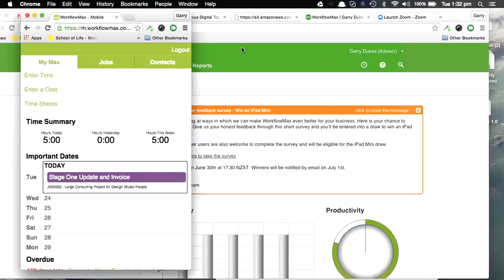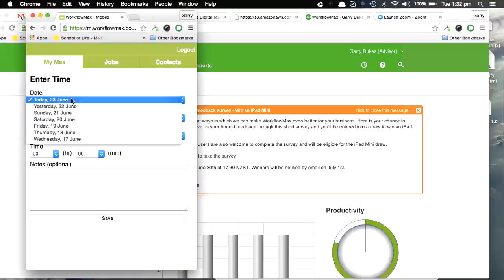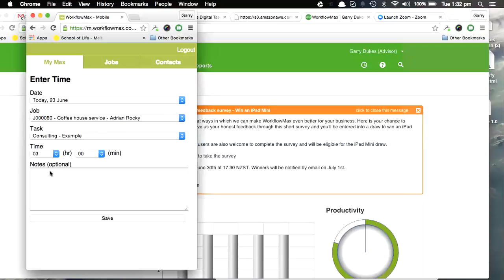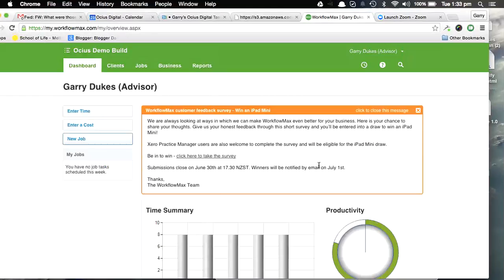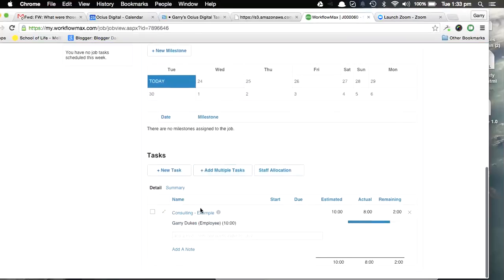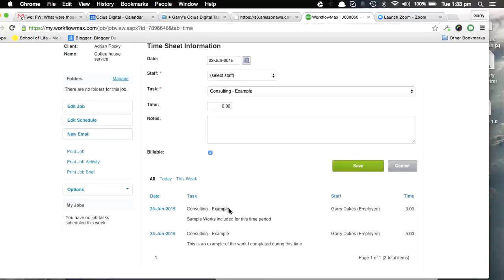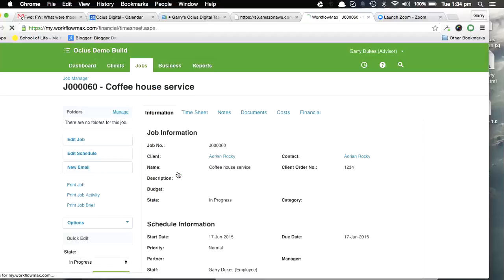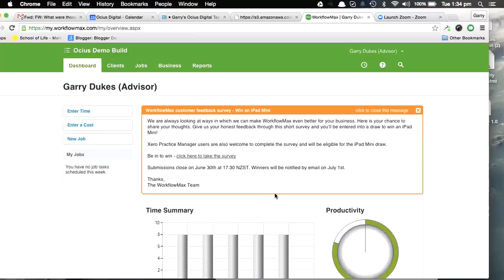WorkflowMax - Timesheet Notes - [Waypoint]